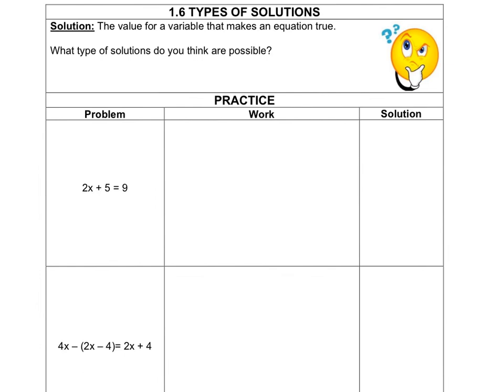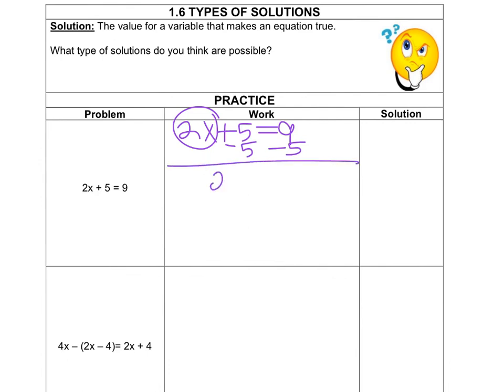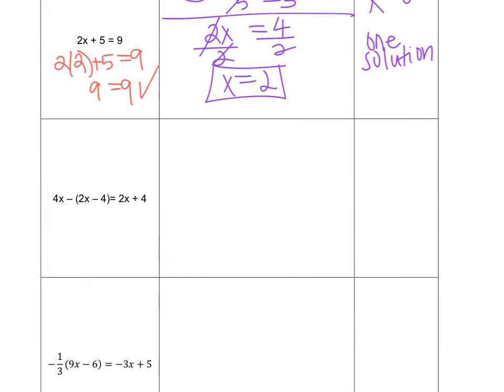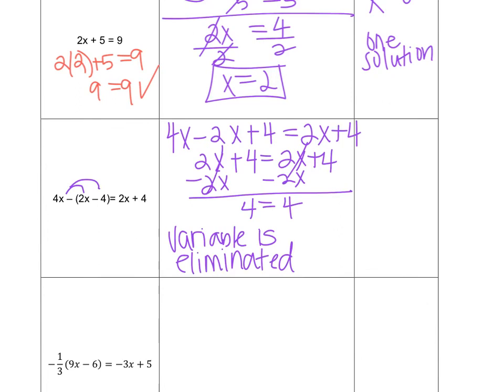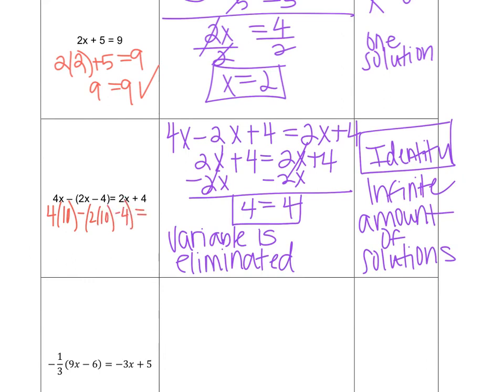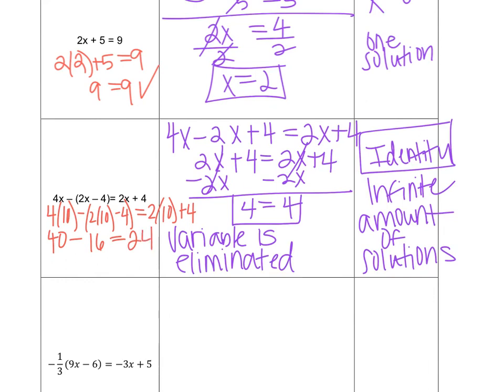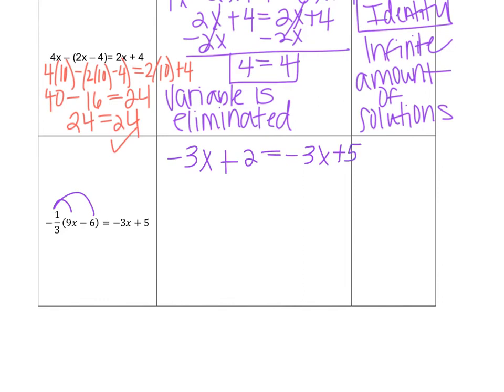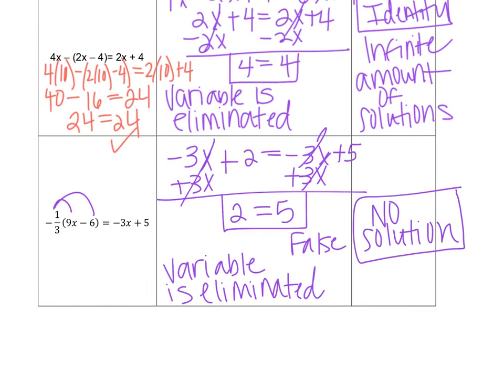Algebra I 1.6